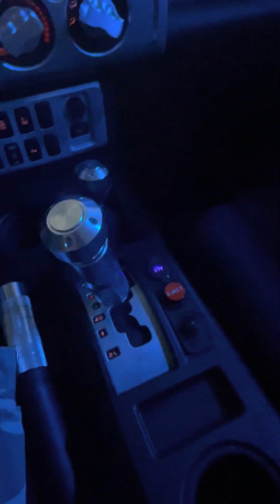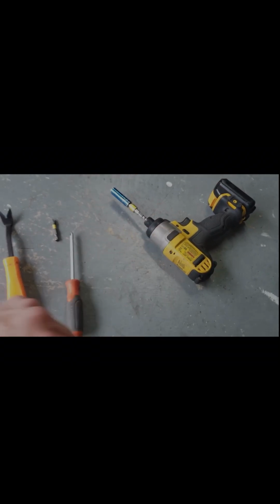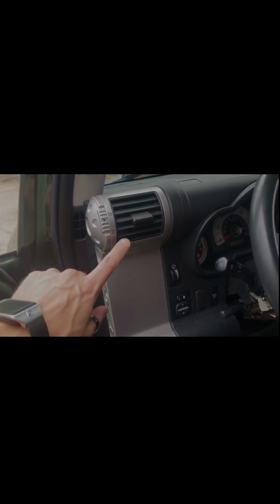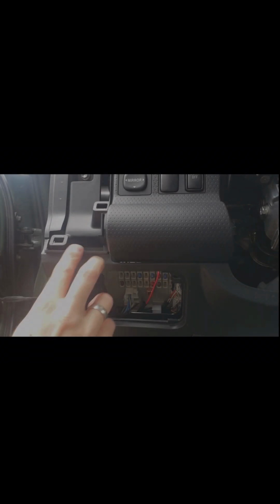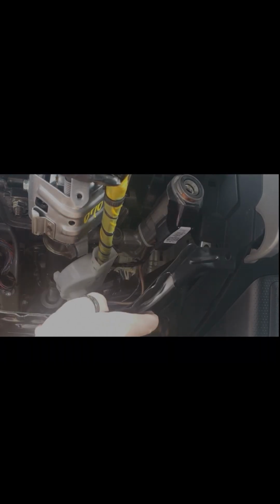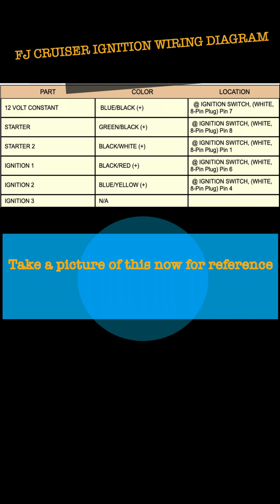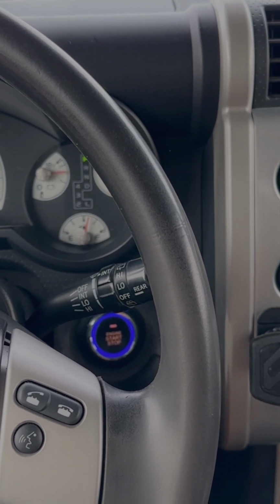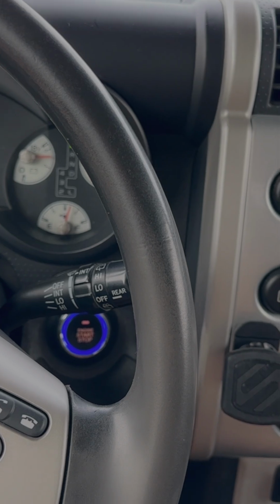No more keys needed for your FJ with a push button Start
Upgrade to a push button start for just $25 bucks! Step by step instructions on how to DIY the crap out of your FJ's Ignition!

Push button start for $25.00:

Here's what I used to connect the wires. No cutting or splicing required!

Easter egg:
Ask me in the comments, what it is and how the "Ejection seat" actually works! lol

Ejection button: